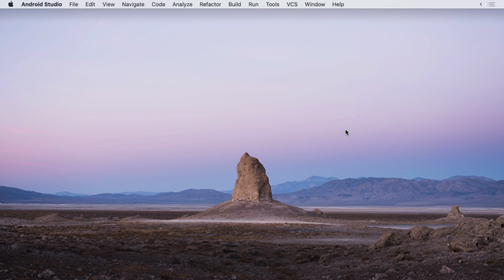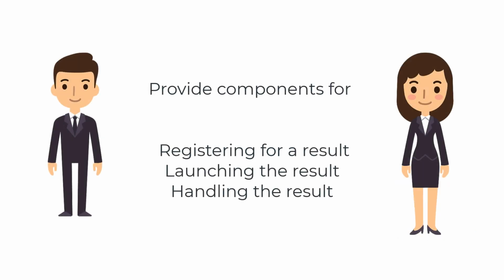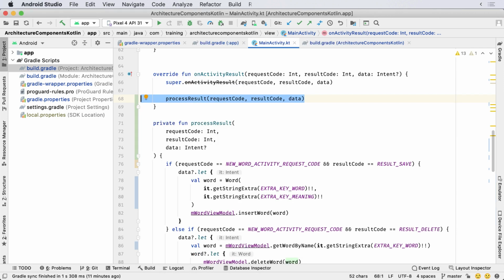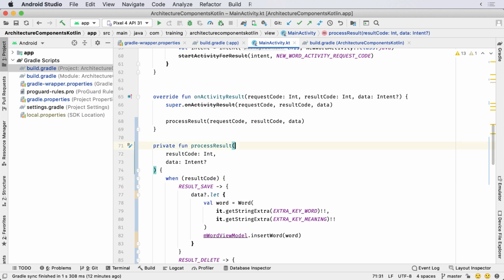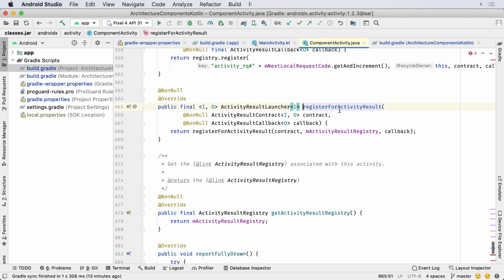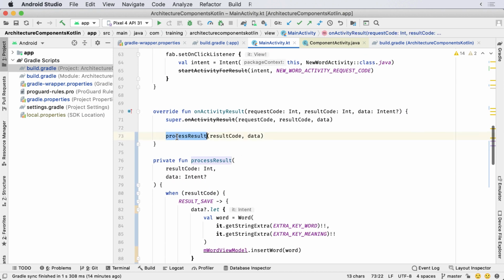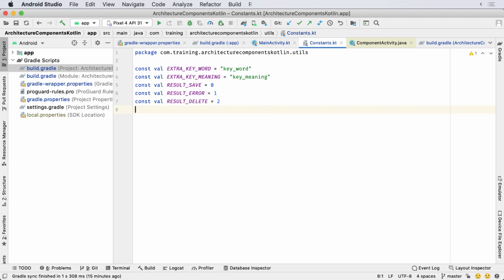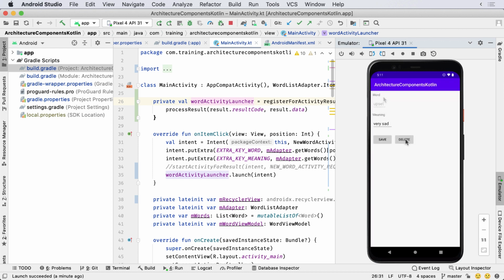onActivityResult deprecated | startActivityForResult deprecated : Use registerforactivityresult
This video contains solution for onActivityResult deprecated and startActivityForResult deprecated.
It shows you how to use Activity Result APIs (registerforactivityresult )as a solution.